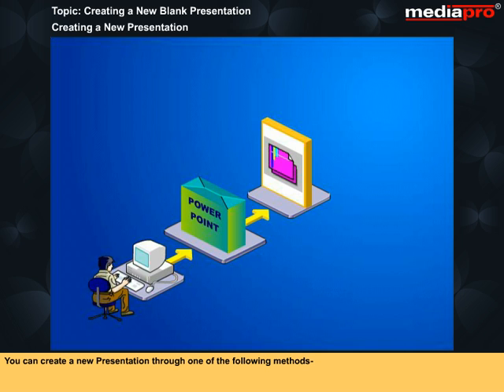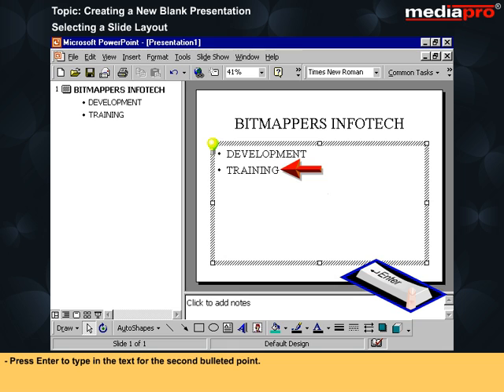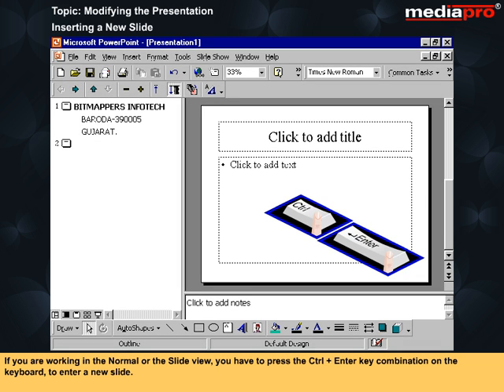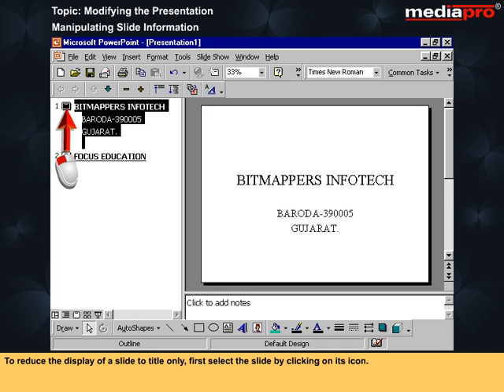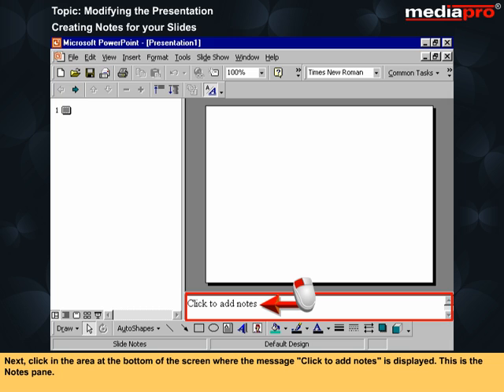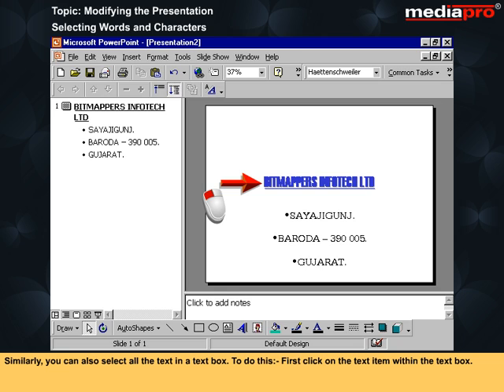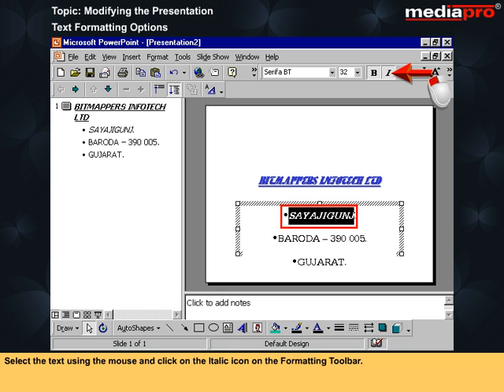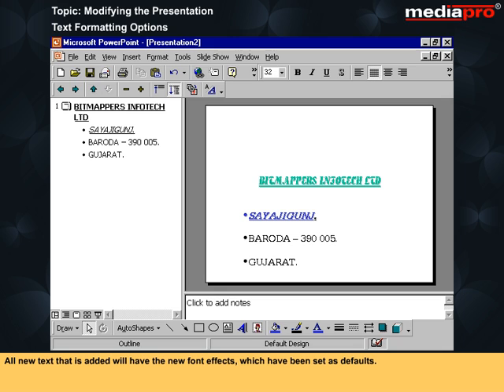Chapter 03 - Creating a Presentation